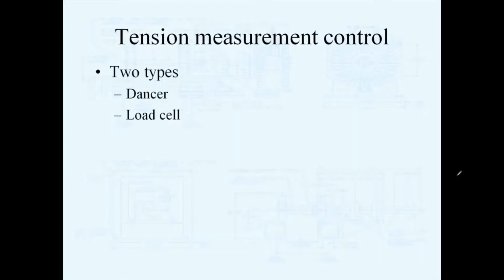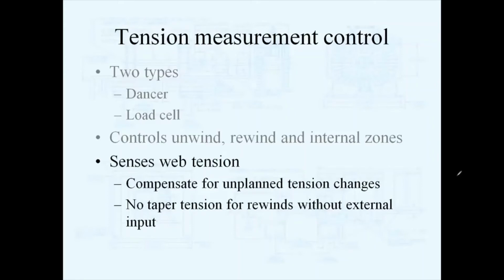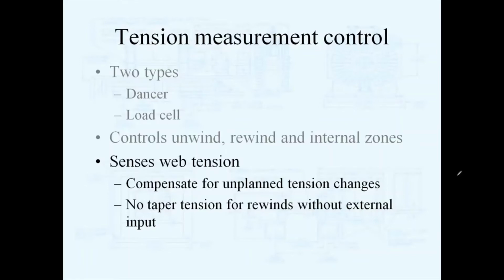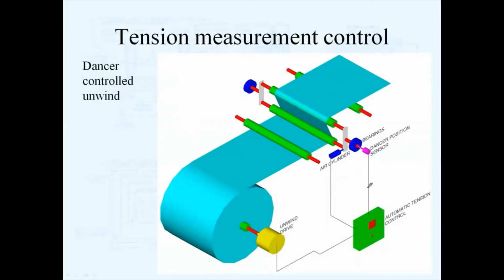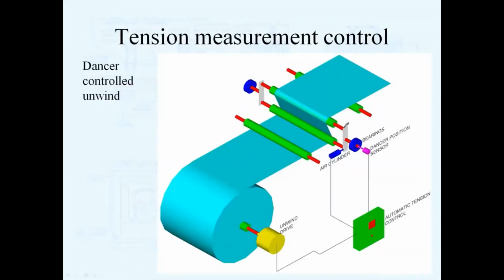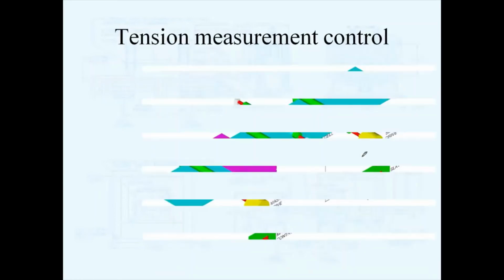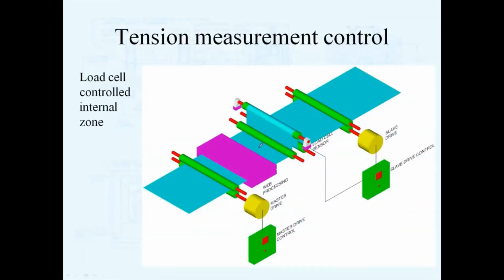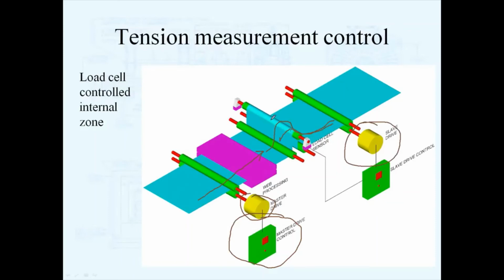Mechanics of web tension Part 12 of 18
Web tension control options . . . Closed loop control  - Concepts